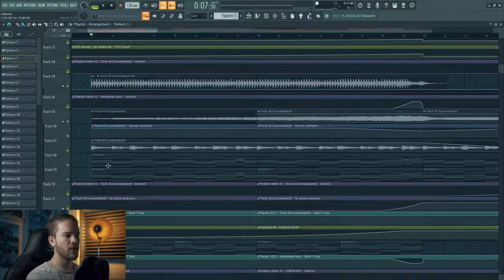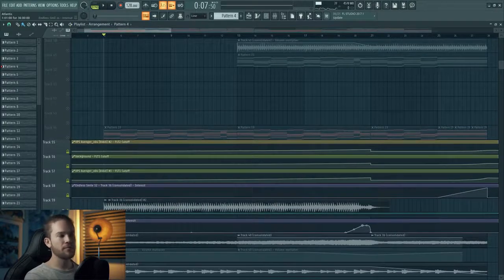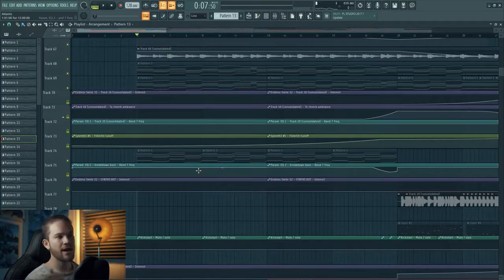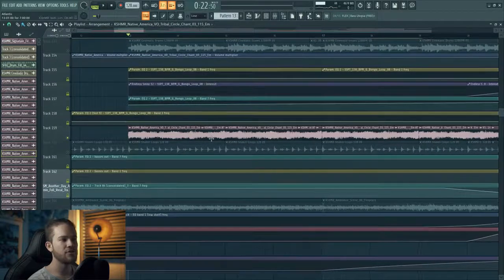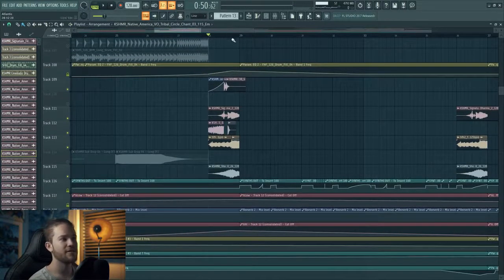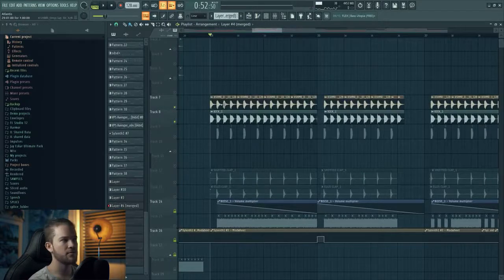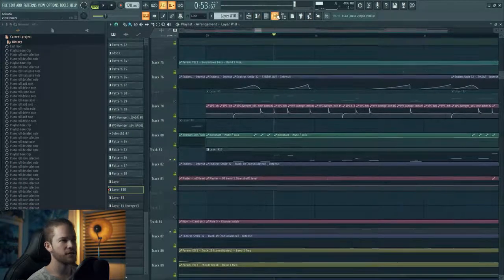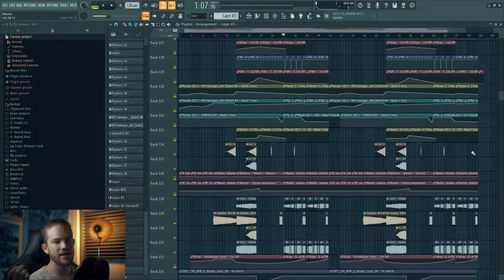Making Of Jay Eskar || Atlantis || Track Breakdown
We all loved the Jay Eskar content, but unfortunately due to some issues his amazing videos were removed from Youtube. Although I managed to get some of his old videos.

*I Have No Rights on the Videos*
**HAIL JAY ESKAR**